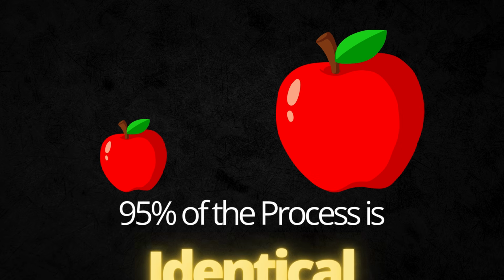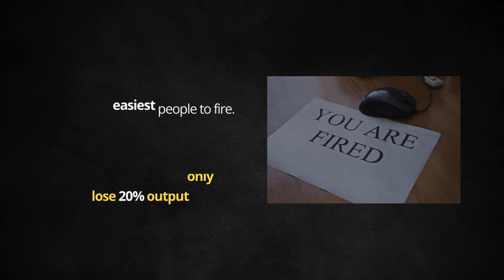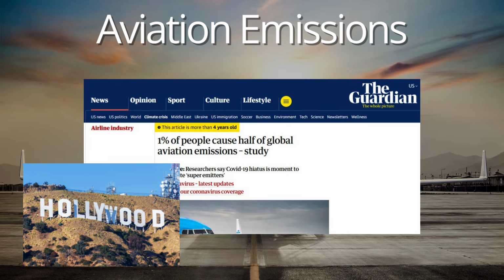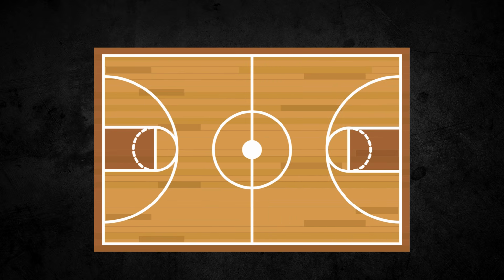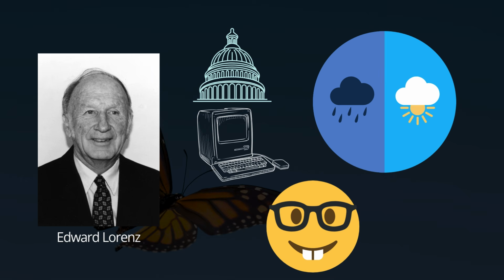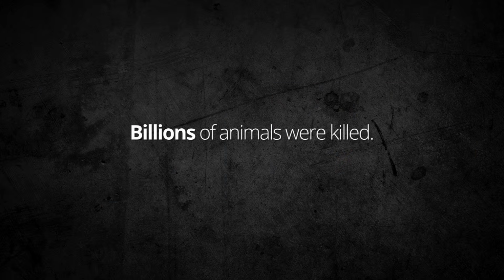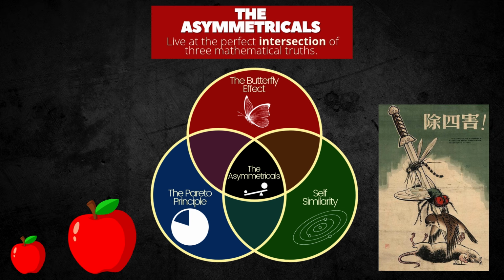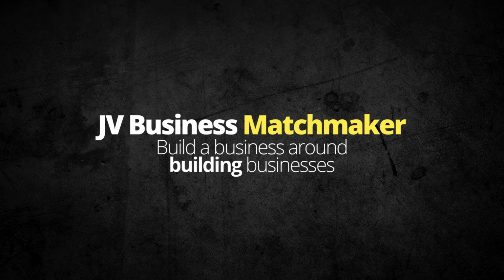Buy businesses zero down, double your business and make an extra 10k/month with only 1% more effort?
- How to buy a business zero down by doubling it first, with only 1% more effort.

Get Azam Meo's book "How to buy real estate and businesses zero down with joint ventures" for free: